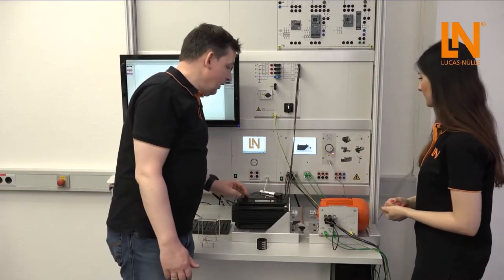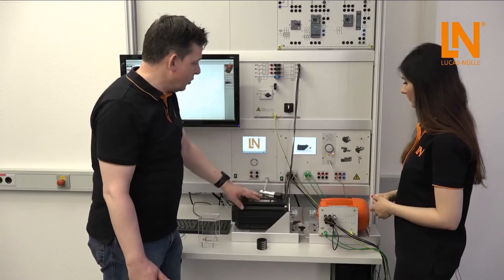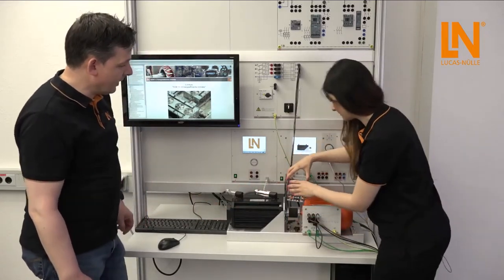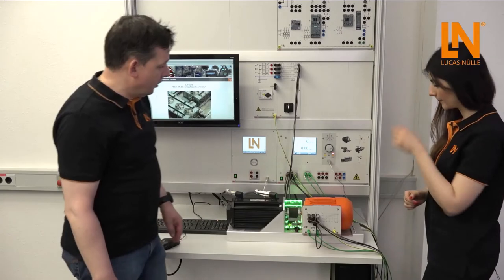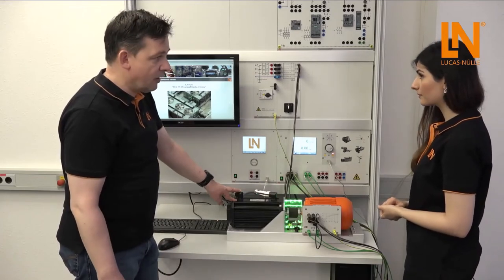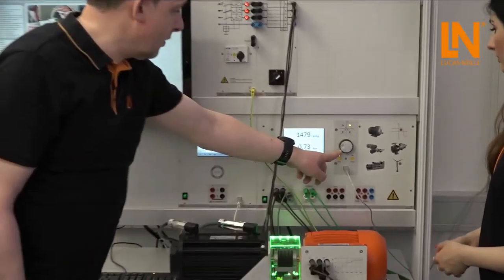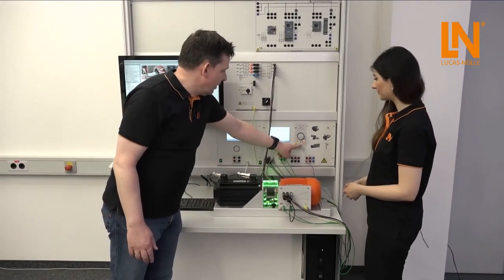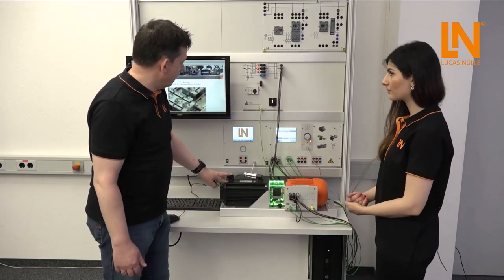Commissioning of the machine test bench | How To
» Commissioning of the machine test bench | How To « In this video you get a demonstration of a typical machine setup including a motor under test and a servo machine test system with our training systems from Lucas-Nuelle. The video shows the first steps for commissioning with the Lucas-Nuelle Dynamic Servo Machine Test System. Using the example of a typical test setup with induction motor, the most important functions are explained and the DUT is loaded.

The control unit includes the following features:
🧪 Dynamic and static four-quadrant operation
🧪 10 selectable operating modes / working machine models
(torque control, speed control, flywheel, lifting drive, roller / calender, fan, compressor, winding drive, freely definable time-dependent load, manual and automatic mains synchronization)
🧪 Integrated galvanically isolated measuring amplifier for current and voltage measurement
🧪 Display of speed and torque
🧪 Four-quadrant monitor
USB interface
🧪 Thermal monitoring of the machine to be tested
🧪 Check for inserted shaft cover